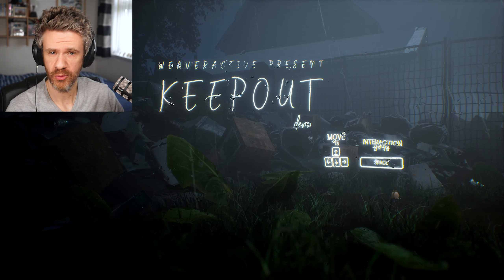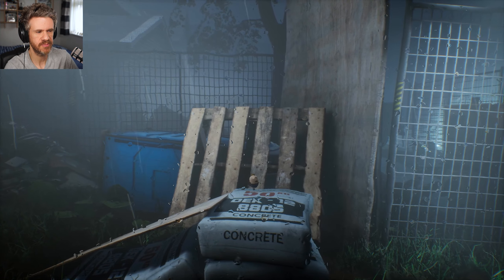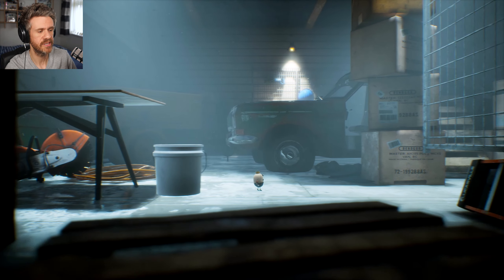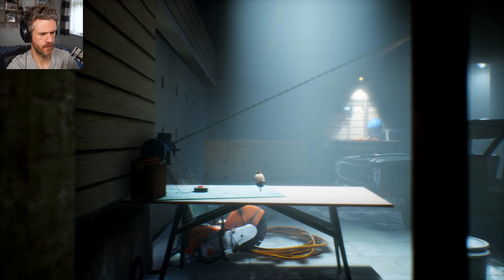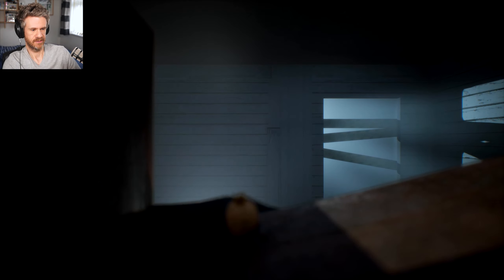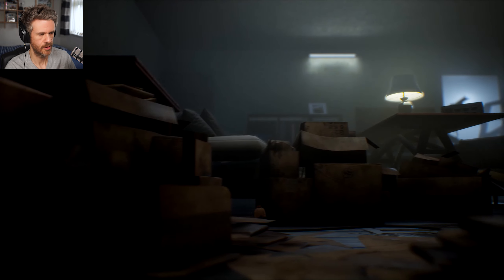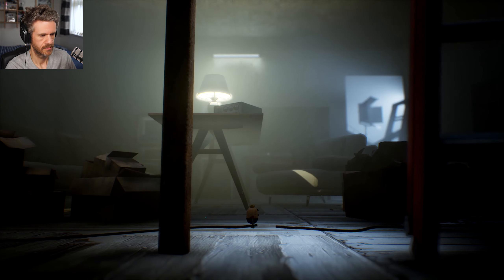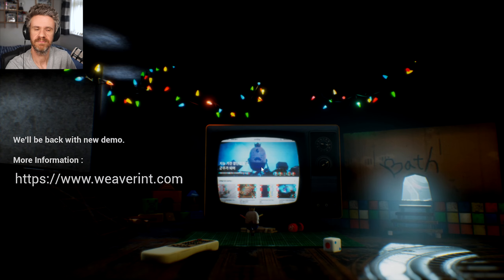Keep Out Weaveractive | Kinder Egg toy horror | Keep Out game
For Keep Out Weaveractive created a Limbo / Little Nightmares experience with stunning 3D visuals!

Keep Out game is a horror and mystery puzzle adventure game. Keep Out is set in Devota Hill 2044, where "Mr M" (star of the famous fairy tale series Fairy Cake Beyond the Edge), the toy of a wise and benevolent monarch, unravels the secrets of Devota Hill and Humath Science.

Players explore Devota Hill by manipulating Mr M in 3D, cross-scroll (side) views. Fight, dodge, or sometimes get stuck against aggressive rats, drones flying around town, human's who kill animated toys, and other aggressive toys that don't serve the benevolent lord Mr M.

Keep Out game is developed by Weaveractive. For more information on Keep Out Weaveractive have a website with game some back story and more visuals of whats to come

To download Keep Out demo for yourself, head over to Itch.io

This video is NOT FOR KIDS - Contains bad language, by me. Sorry.

If you enjoy this Keep Out walkthrough you might enjoy my other videos such as GYLT, a Little Nightmares style horror set in a creepy world, where nightmares have become reality, and a young girl must find her missing younger cousin.